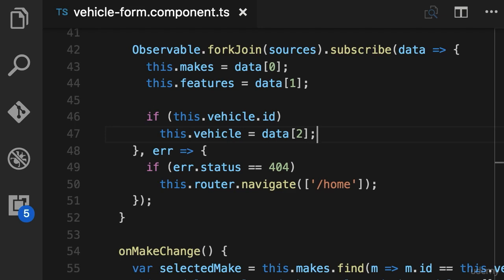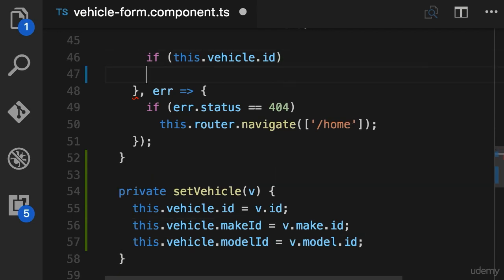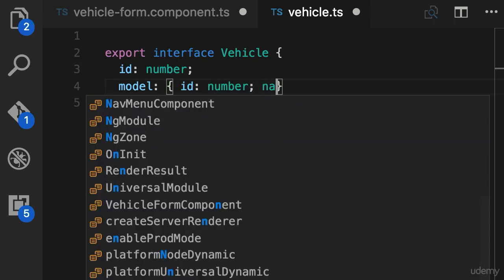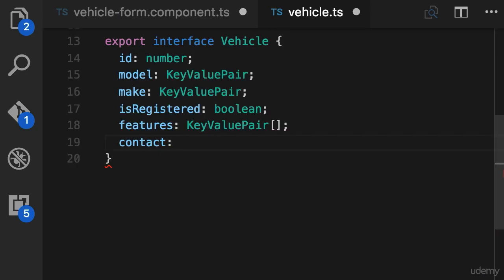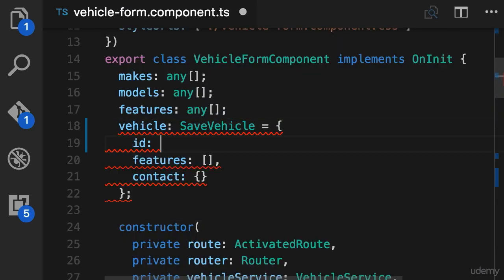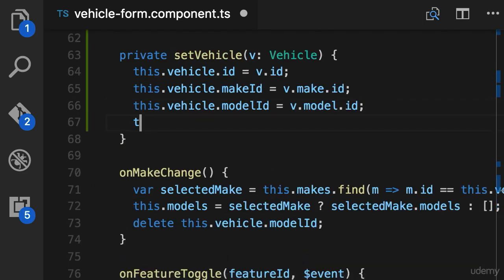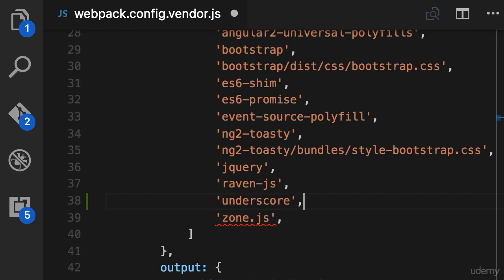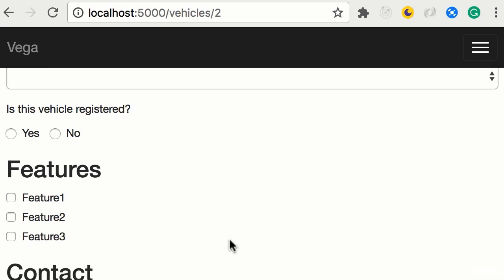091 Creating Interfaces